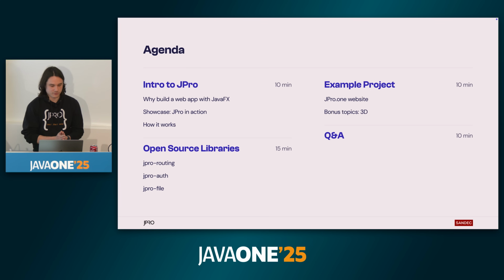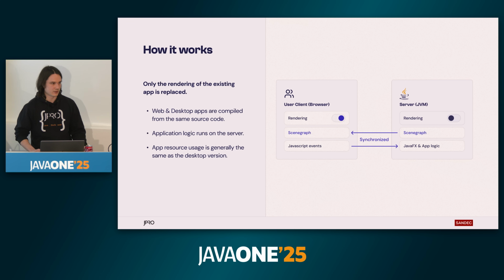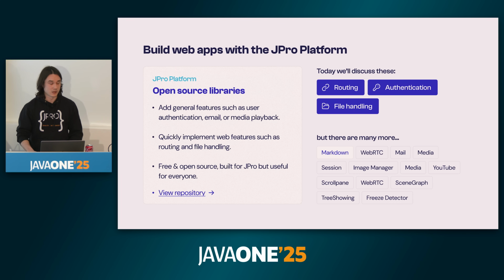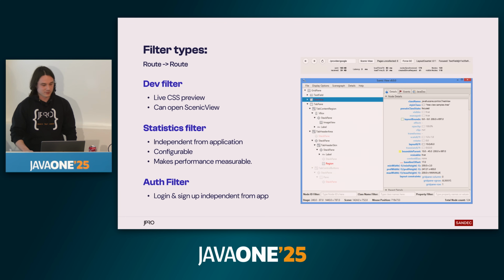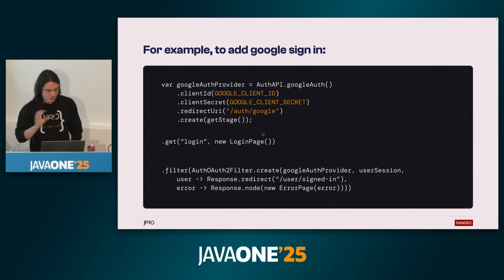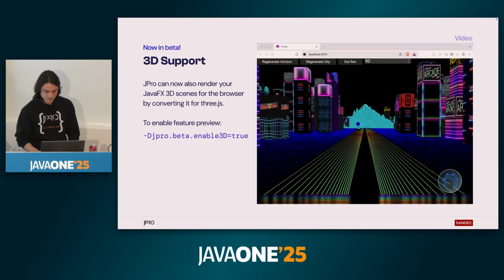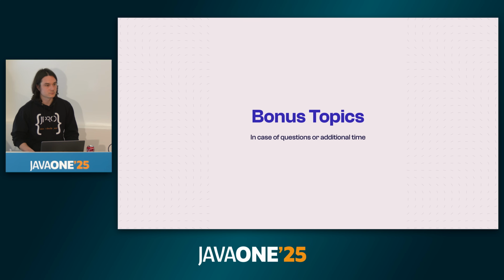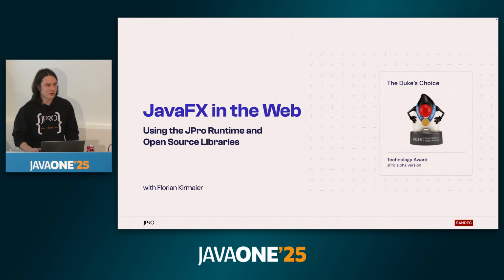JavaFX in the Web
This session explores building JavaFX applications for both desktop and web, offering practical solutions to modern development challenges. Learn best practices for styling with CSSFX and how JPro enables Java’s “Write Once, Run Anywhere” (WORA) principle by running JavaFX applications in the browser.

The discussion covers open-source libraries for authentication, media, file handling, and routing, along with a demonstration of how to scale web applications using JPro’s load balancer.

Real-world examples and live demos provide hands-on insights into overcoming key challenges, with the session concluding in a Q&A on building scalable, modern JavaFX applications.

Presented by Florian Kirmaier (JPRO) at JavaOne 2025 (CA, March 2025).

SES1430